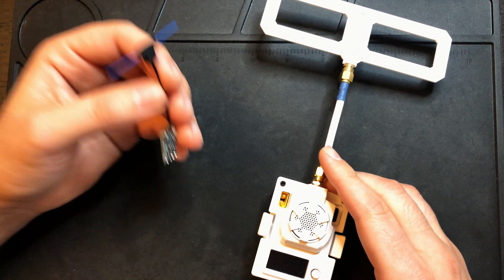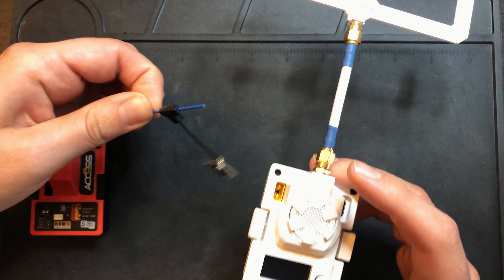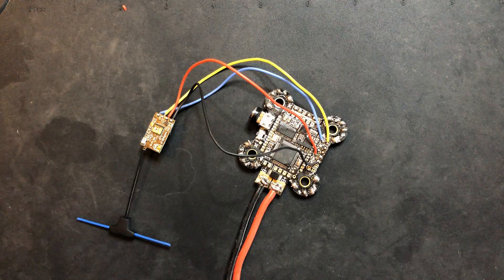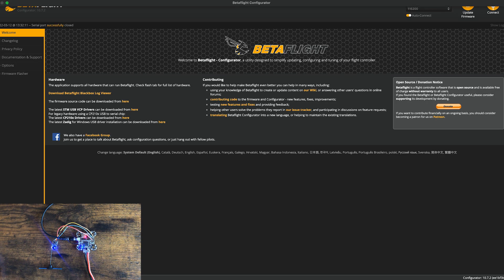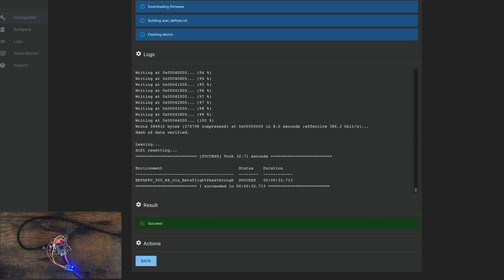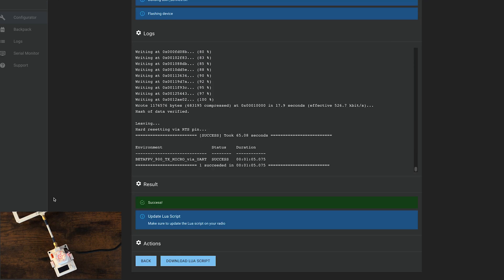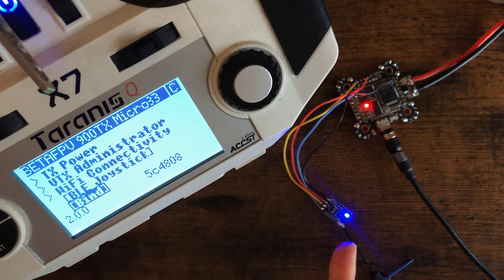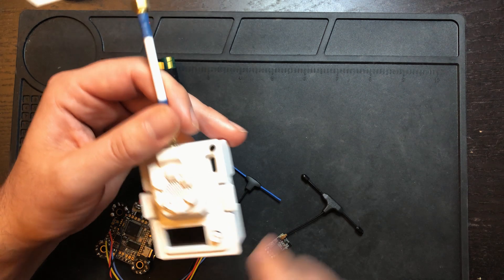Bye Bye FrSky - BetaFPV ELRS Setup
In this video I go over just how easy it is to setup BetaFPV's 900mhz ELRS gear.
Binding phrase feature of ELRS does work on the TX and can bind to r9mm/r9mini receivers with the same version! Binding phrase does not work however on the ELRS nano receivers.
This TX module will be replacing my FrSky r9m module.

Starter FPV Drone Kit with everything you need

Steele 5” Budget Frame (Apex Clone)

Flight Controllers
Mamba F722s
HGLRC 60a Stack

TX/RX
TBS Crossfire:

Highly Recommended Tools:
Electric Multi-tool
Soldering Iron
Motor Grip Pliers